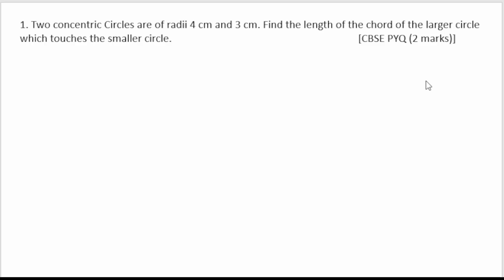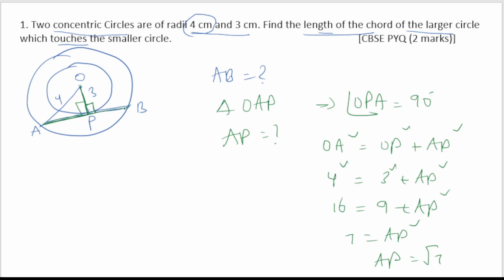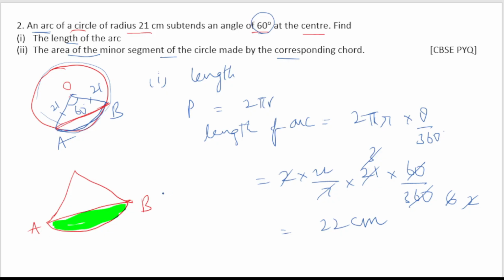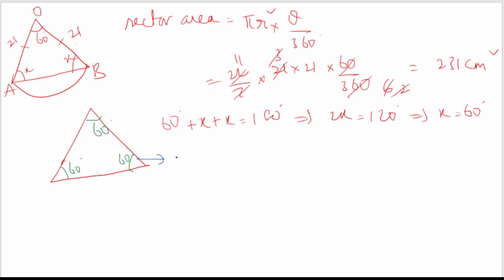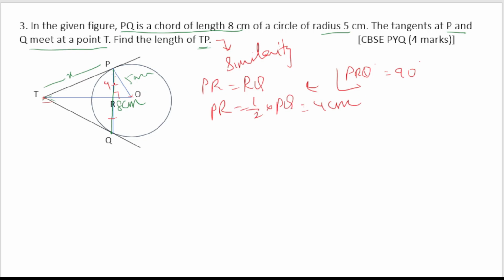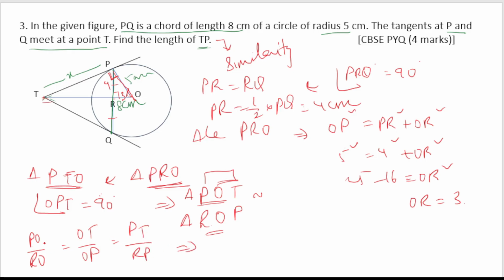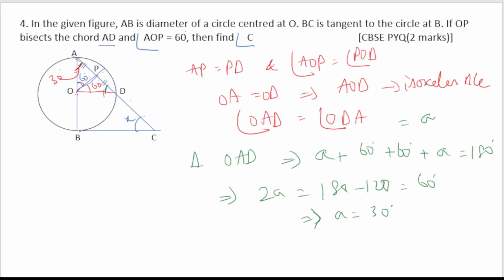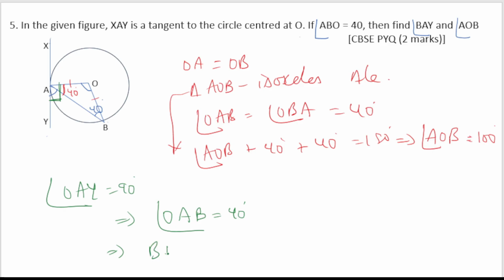Circles & Areas related to Circles🔥|Last minute Revision|PYQs + NCERT|Part 1|Class 10|All concepts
This video explains PYQs and NCERT important questions for last minute revision for Class 10 Board exam. Chapter circles & Area related to Circles.